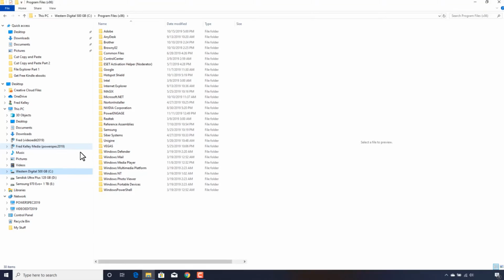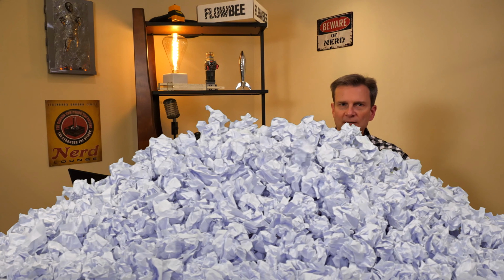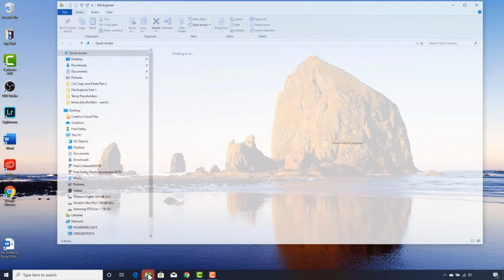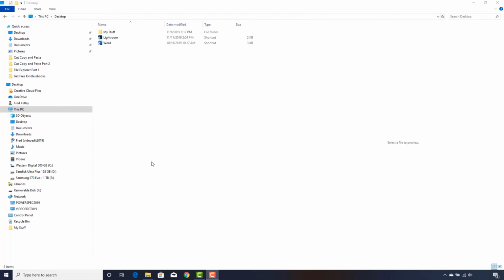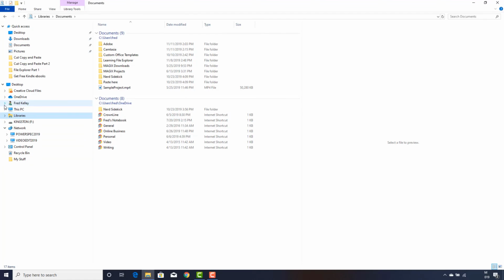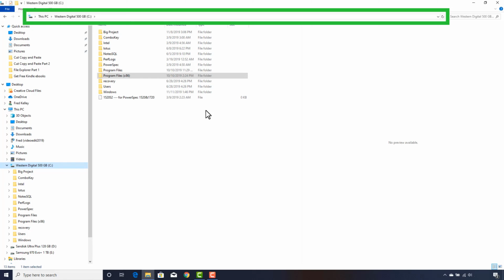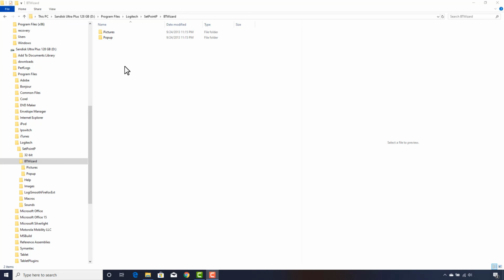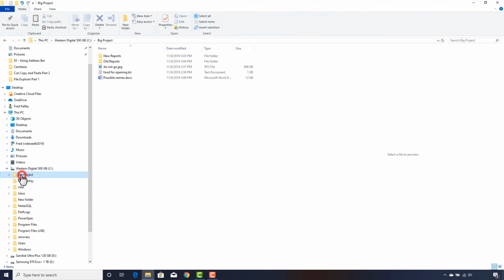How to Use Windows File Explorer, Part 1 of 5: Program Overview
Managing the files on your computer is a basic skill all computer users should possess. But, for many people, file management is a complete mystery, leaving them frustrated and in the dark when files go missing or end up in the wrong place.

This tutorial will teach you nearly everything you need to know about mastering the Windows file management program called File Explorer (formerly known as Windows Explorer).

In this five part video tutorial, you'll learn all about the File Explorer program interface, how to move files, copy files, rename files, duplicate files, find missing files, manage libraries, and so much more.

How to Use Windows File Explorer

This video is part of the video series I am making to help my Mom, and anyone else who may be struggling with technology. The series is called the Mom And Dad Tech Nology Tutorials (MAD TNT). Don't get MAD and blow up! Just watch these videos or share them with someone you love who needs help managing files on their computer.